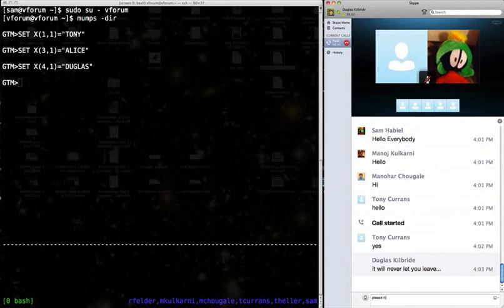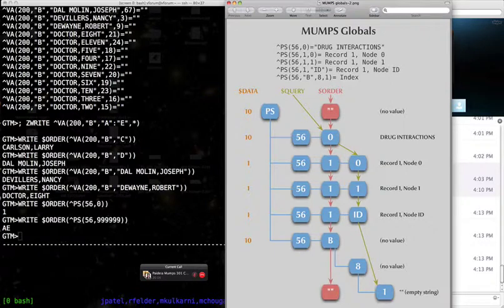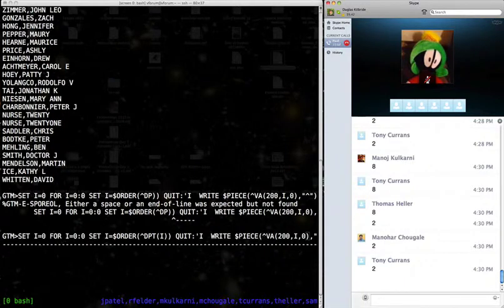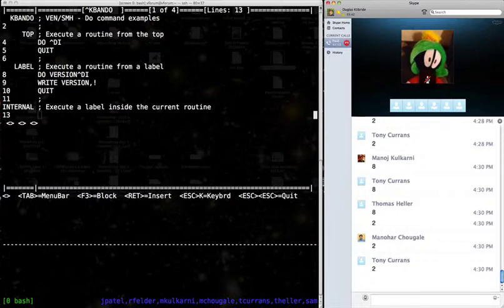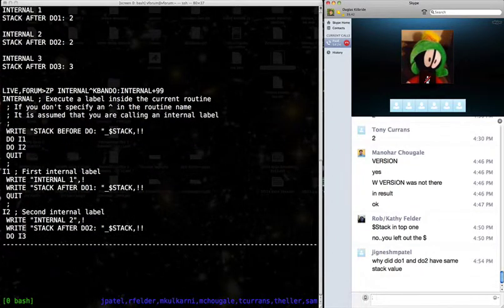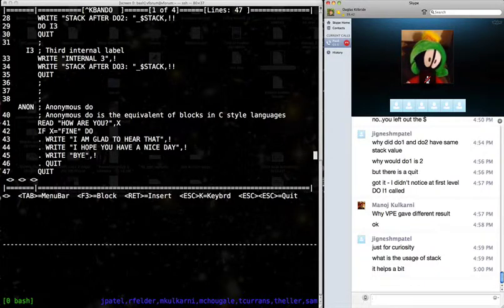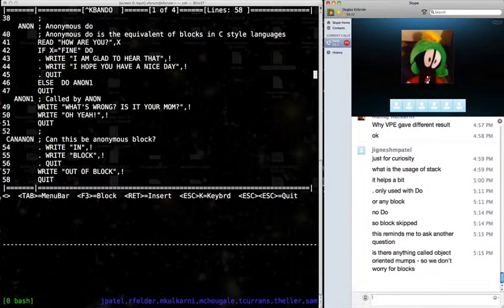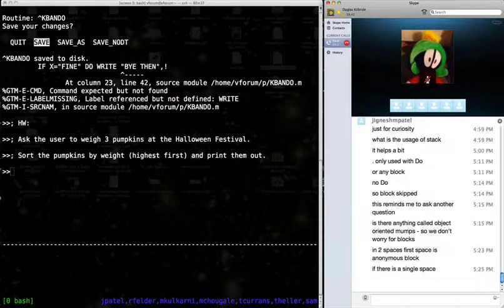MUMPS Class 9 20131022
Ninth in a series of Sam Habiel's MUMPS Programming Class for VISTA Expertise's Paideia program.